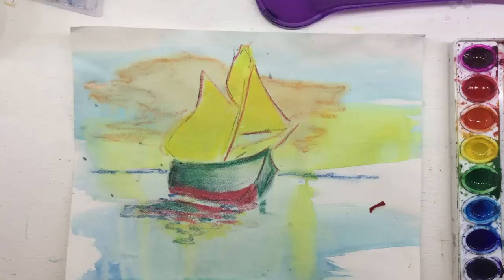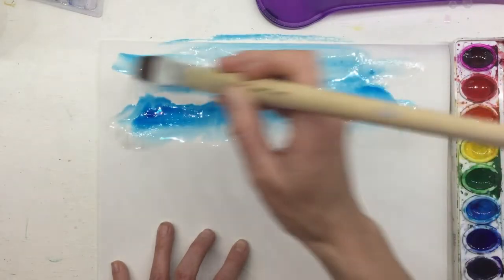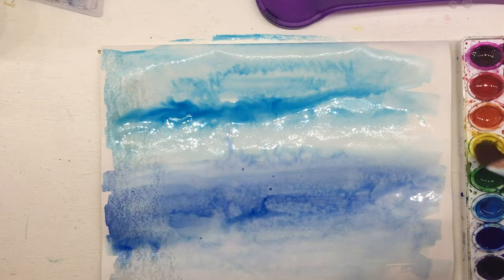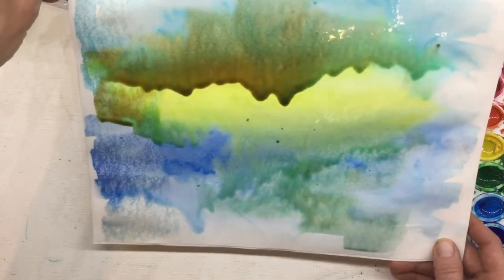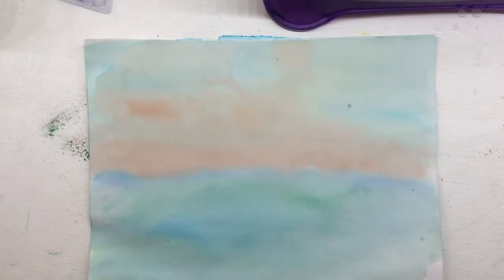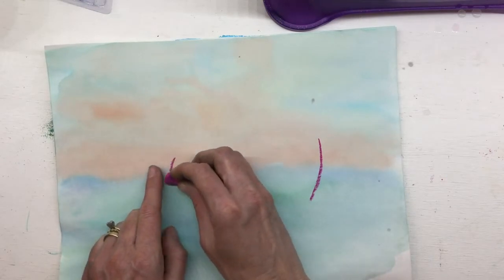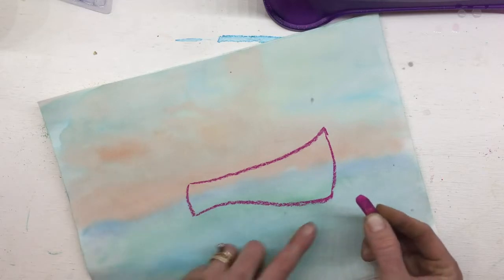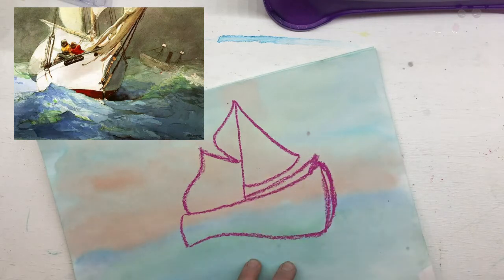Winslow Homer Inspired Seascape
Supplies: paper, watercolor, chalk pastels